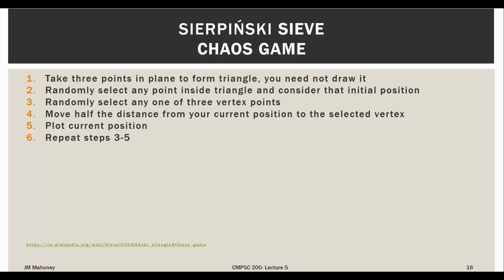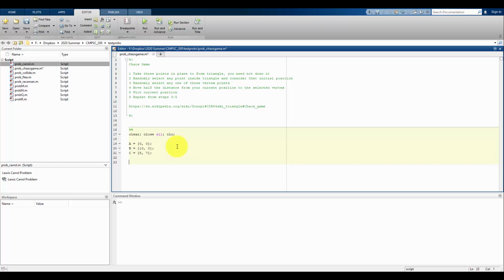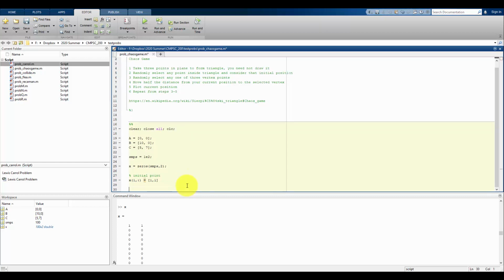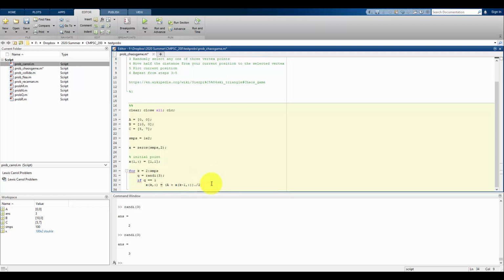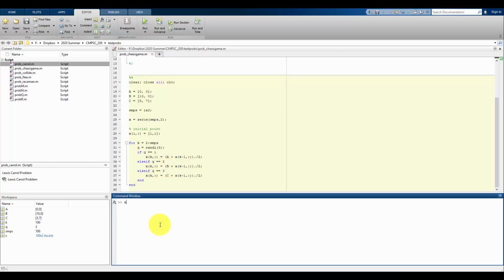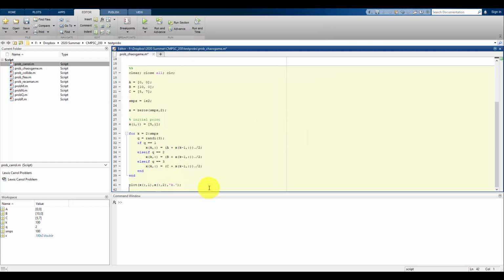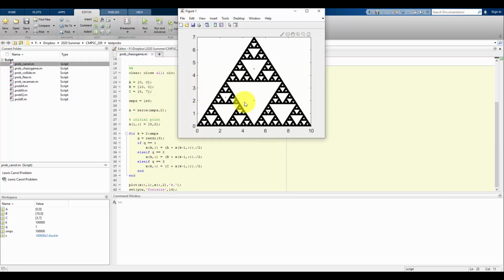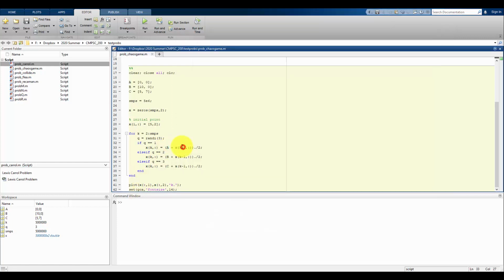CMPSC 200 05 F Sierpinski Sieve / Chaos Game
1. Take three points in the plane to form a triangle, you need not draw it
2. Randomly select any point inside the triangle and consider that the initial position
3. Randomly select any one of the three vertex points
4. Move half the distance from your current position to the selected vertex
5. Plot the current position
6. Repeat steps 3-5